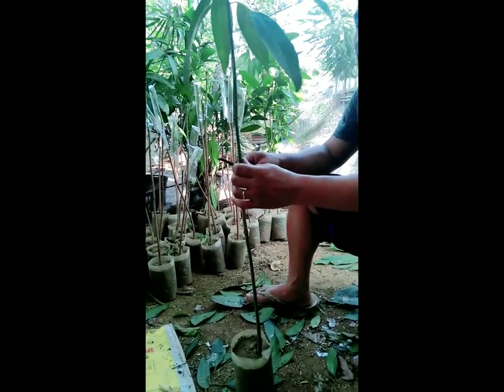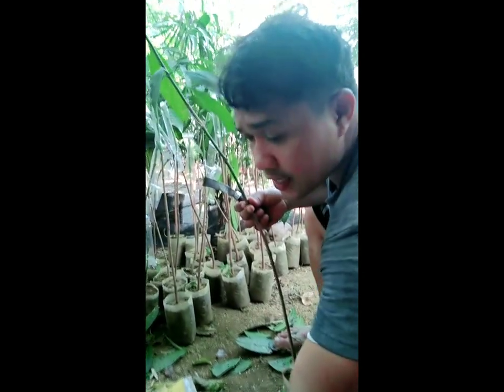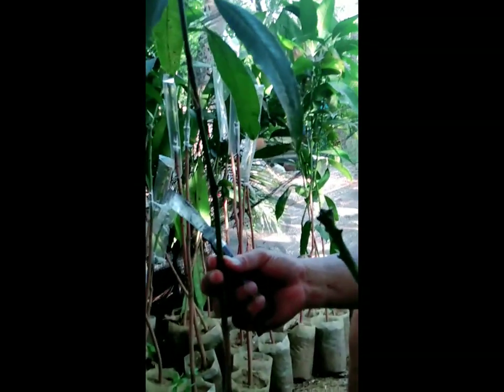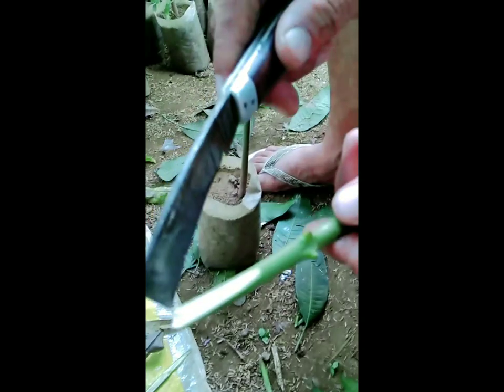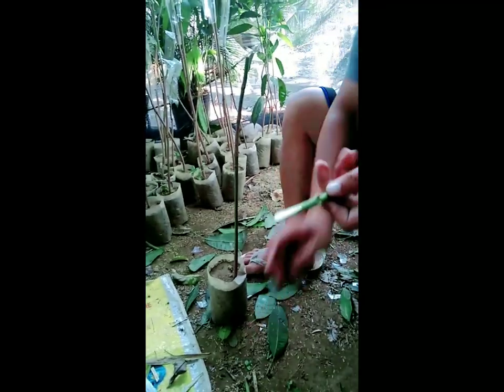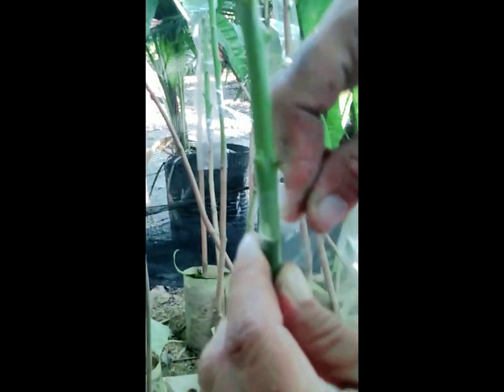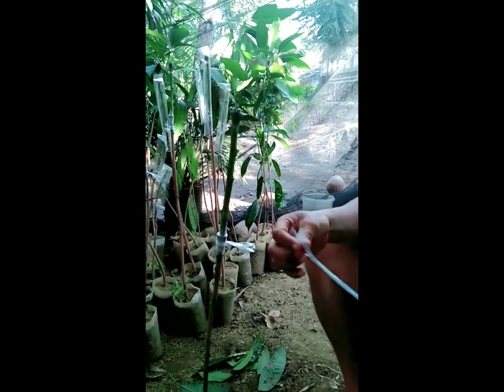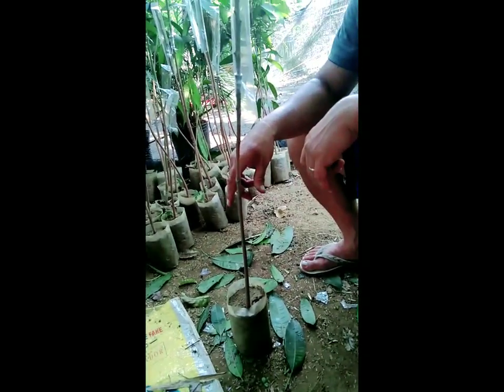GRAFTING MANGO TIPS | MOST EFFECTIVE GAFTING METHOD REVEAL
To make sure that you will be successful please watch the video. There are people who tried grafting but fails.